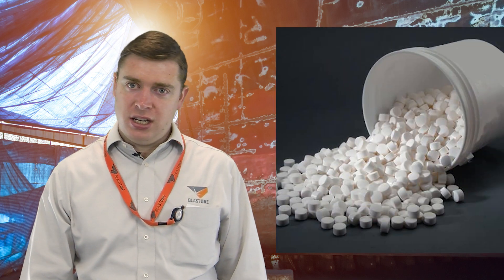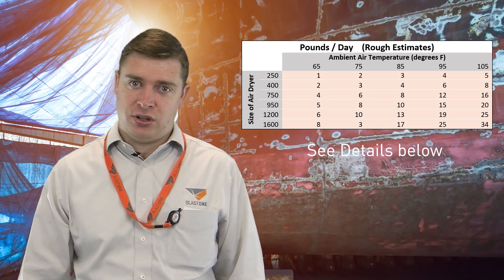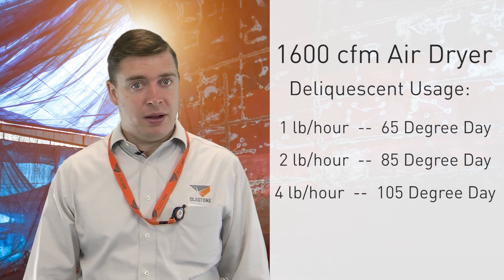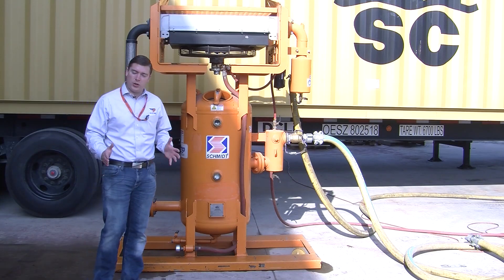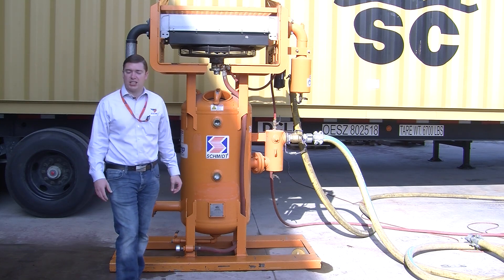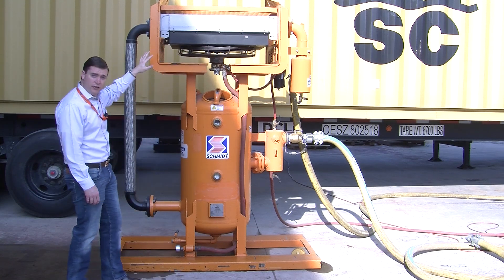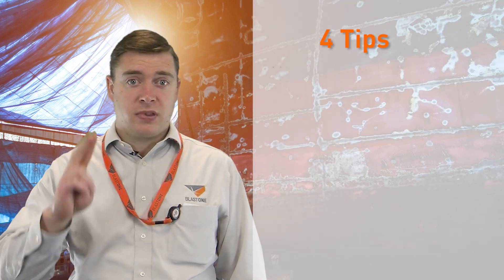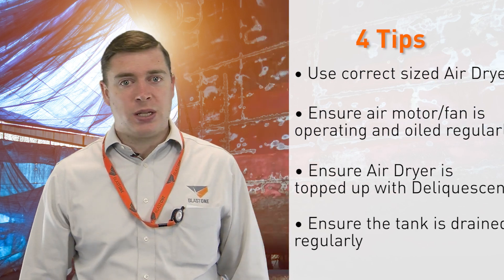Deliquescent Air Dryers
In this week's Primed Insight Gavin explains the use of Deliquescent in air dryers and how they benefit industrial blasters.